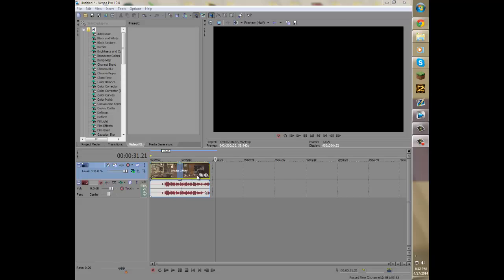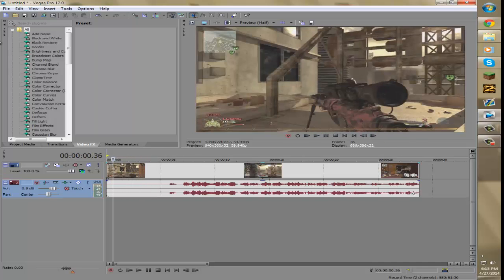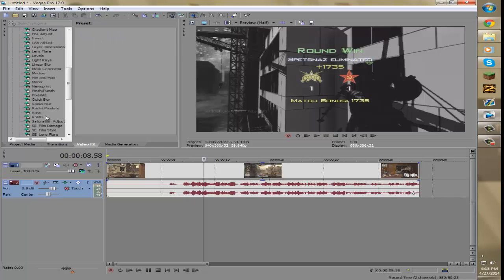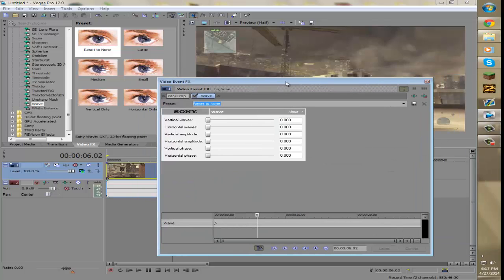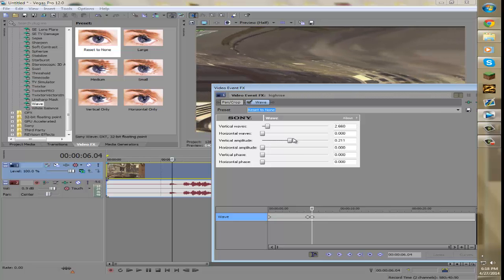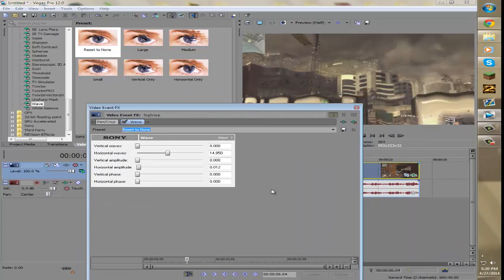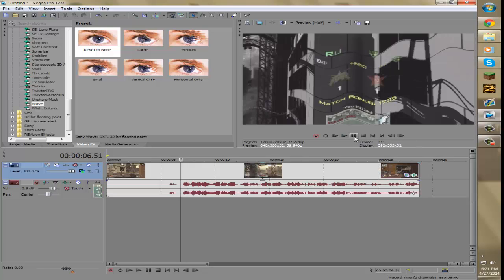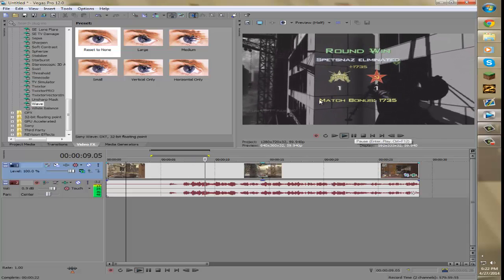How to Edit SVG #1 [Wave FX / Key Framing]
Skype: tyler.t.greene.5
Sift Editing: